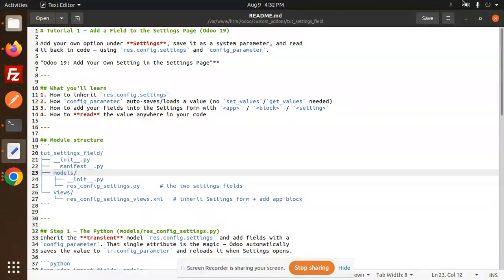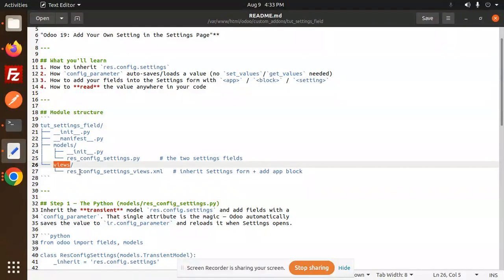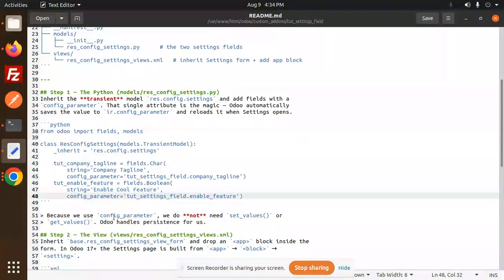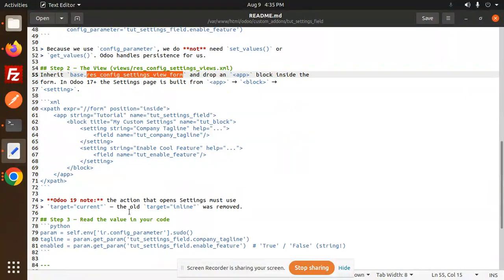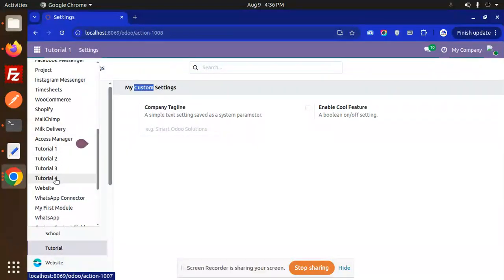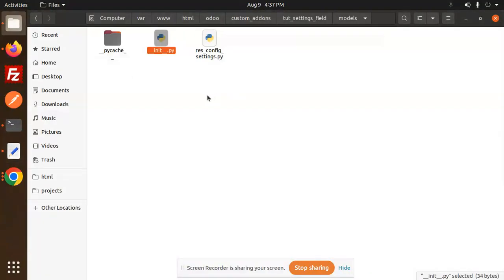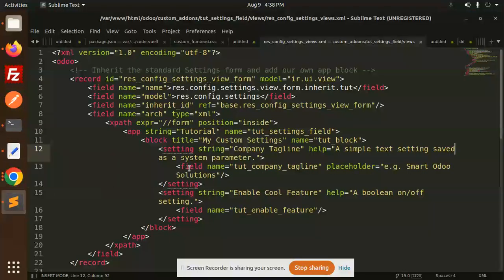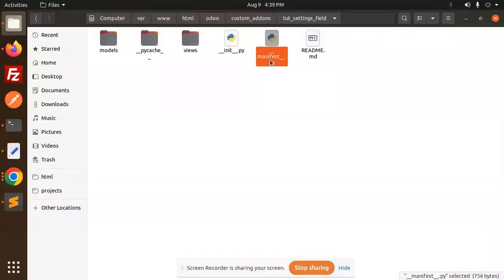⚙️ Odoo 19: Add Your Own Setting to the Settings Page | Custom Configuration Tutorial 🚀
Want to add your own custom setting to the Odoo 19 Settings page? 🚀

In this tutorial, learn how to create and display a custom configuration option directly inside the Odoo 19 Settings page using Python, XML, and res.config.settings. ⚙️💻

✨ In this video, you’ll learn:

⚙️ Create a custom setting in Odoo 19
🧩 Extend res.config.settings
📝 Add custom fields to the Settings page
🎨 Create a clean settings section using XML
💾 Save and retrieve configuration values
🔧 Customize Odoo 19 Settings for your module
🚀 Build reusable configuration options
⚙️ Odoo 19: How to Create Custom Settings Step by Step
🚀 Add Custom Configuration Settings in Odoo 19
💻 Odoo 19 Development: Create Your Own Settings
🔧 How to Customize the Odoo 19 Settings Page
🛠️ Odoo 19: Add a New Setting to General Settings
⚡ Create Custom Settings with Python & XML in Odoo 19
🎯 Odoo 19 Custom Settings Tutorial for Developers
🔥 Add Your Module Settings to Odoo 19 Settings Page
📋 Odoo 19: Create a Custom Configuration Option
💡 How to Extend res.config.settings in Odoo 19
🚀 Odoo 19: Build Custom Settings for Your Module
⚙️ Add New Configuration Fields in Odoo 19
👨‍💻 Odoo 19 Developer Guide: Custom Settings Page
🔐 Odoo 19: Save & Retrieve Custom Configuration Values
🧩 How to Add Module Settings in Odoo 19
💻 Odoo 19 Python & XML: Create Custom Settings
⭐ Customize Odoo 19 Settings Page Like a Pro
🔧 Odoo 19: Add Your Own Configuration Section
📦 Create Module-Specific Settings in Odoo 19
🚀 Odoo 19 Custom Settings: Complete Developer Tutorial
Perfect for Odoo developers, beginners, and module developers who want to customize the Odoo 19 backend and create professional configuration pages. 💡